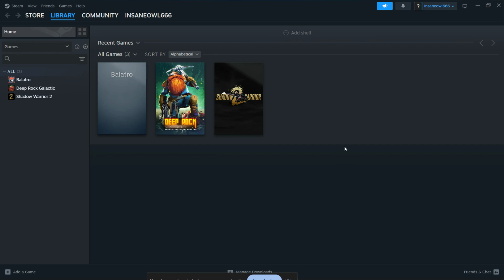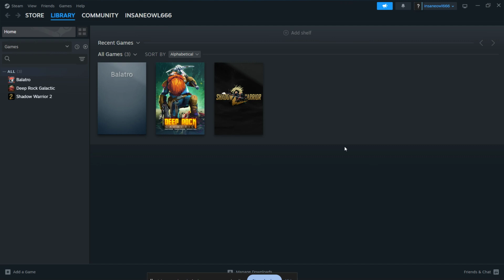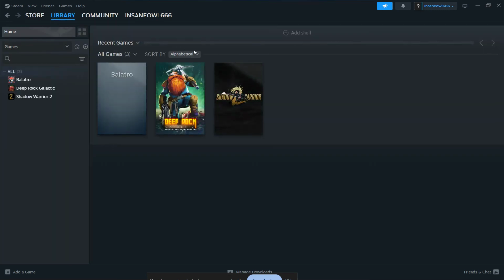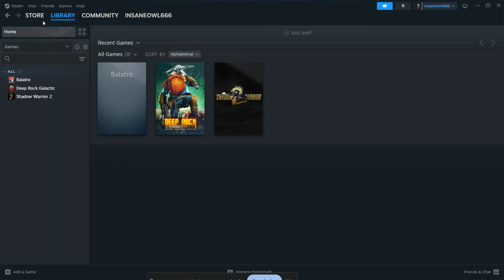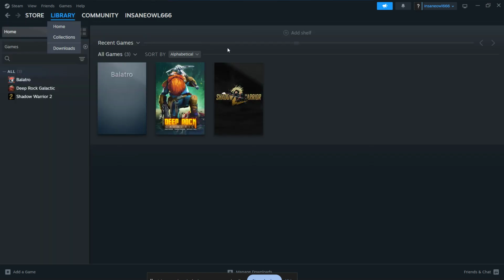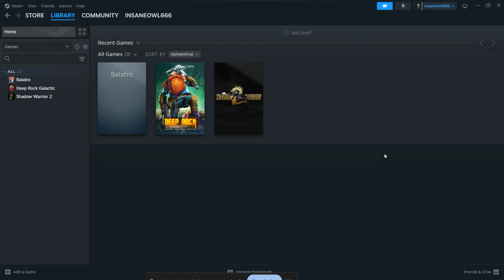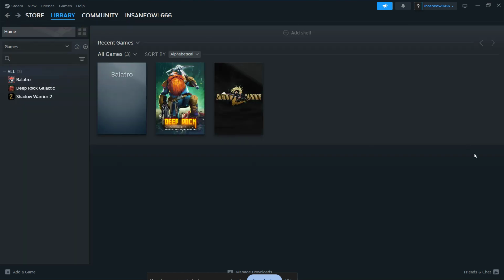How To Change Region On Steam (2026 Easy Guide)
Learn how to change your Steam region the correct way in 2026, including the requirements, checkout steps, cooldown rules, wallet balance notes, and VPN warnings.

🕚Timestamps:
0:00 Introduction
0:19 Steam Region Rules In 2026
0:53 Requirements You Must Have
1:20 How To Change Your Store Country
2:05 Three-Month Cooldown Explained
2:24 Wallet Balance And Currency Notes
2:43 VPN Warning And Safety Advice
3:03 Traveling Without Changing Region
3:18 Final Recap

✍️What You'll Learn In This Video:
• How To Change Your Steam Store Country In 2026
• Steam Region Requirements And Local Payment Methods
• How To Select A New Country In Steam Checkout
• Steam Three-Month Region Change Cooldown Explained
• Steam Wallet Currency Conversion Rules
• Why VPNs Can Flag Your Steam Account
• What Travelers Should Do Instead Of Changing Region
• How To Safely Update Your Steam Region After Moving

💡Pro Tips:
• Make sure you are physically in the new country before starting.
• Use a local payment method issued in that region for the best chance of success.
• If the country option is grayed out, the three-month cooldown may still be active.
• Avoid switching regions repeatedly, since Steam monitors store-country changes.
• If you are only traveling, keep your original region to avoid account issues.
• Check your Steam Wallet balance before changing regions so you know what to expect.